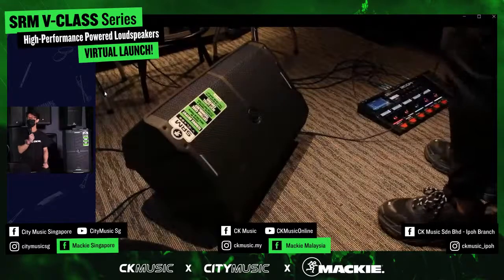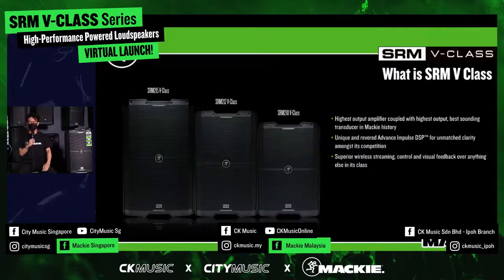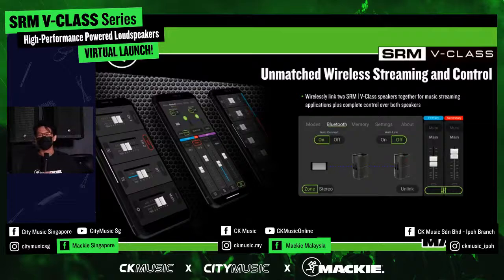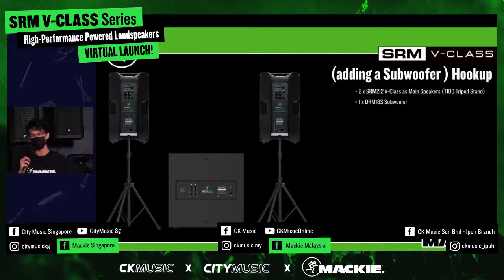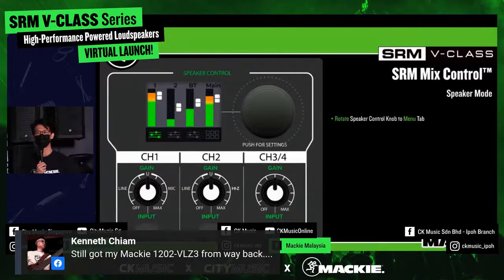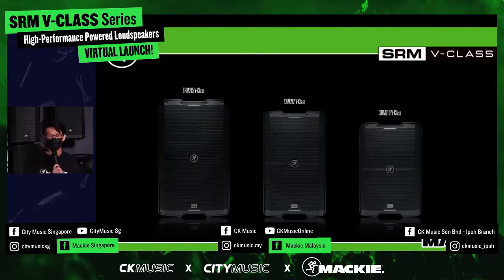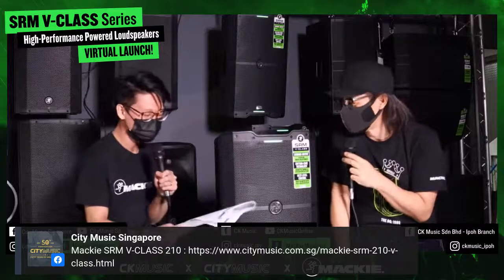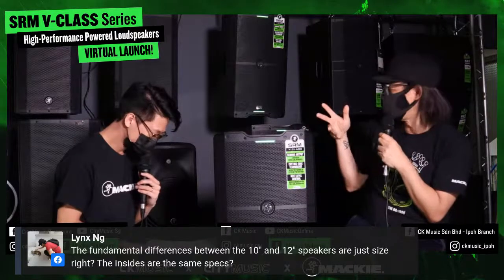SRM V-CLASS VIRTUAL LAUNCH!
- Originally aired live on 31st Aug 2020

Here's our Mackie SRM V-CLASS Series High-Performance Powered Loudspeakers Virtual Launch!
12:20 - Intro
13:05 - SRM V-CLASS Demo Video (DJ E.LEEN)
14:50 - SRM V-CLASS Demo Video (Chong Kar Loke)
16:35 - Songwriting
21:25 - SRM History
23:30 - SRM V-CLASS Overview
33:00 - Set-Ups
39:20 - Rear Control Panel
42:30 - Controls
43:10 - Modes
47:45 - Sub Menu
48:25 - Delay Menu
49:10 - Configuration Menu
50:00 - Circuitry Protection
50:55 - SRM Connect App
57:00 - Live Q&A with Jason Tan